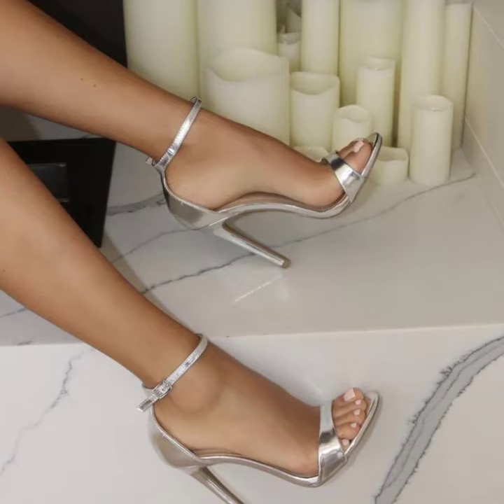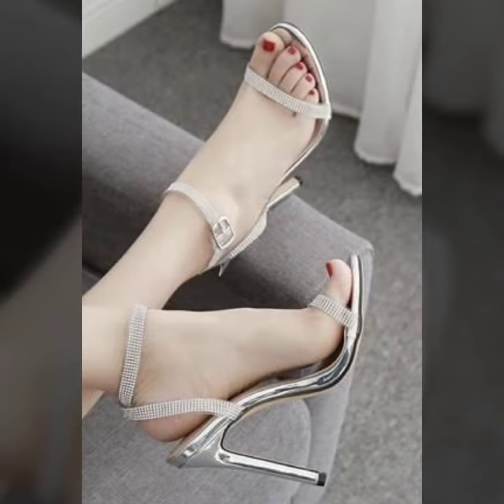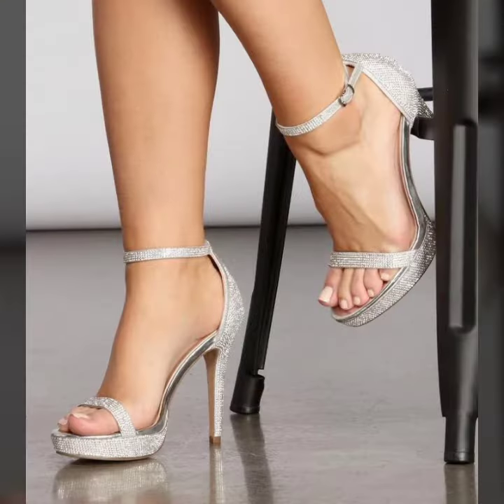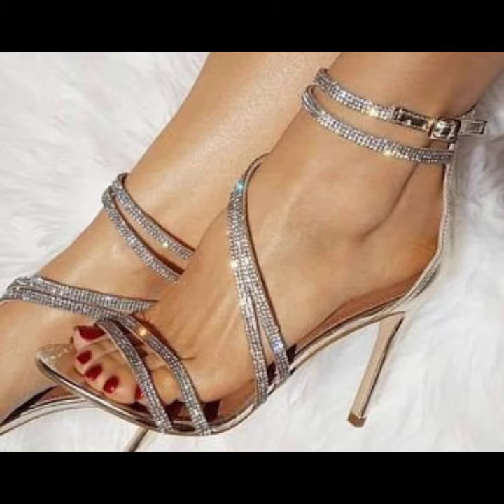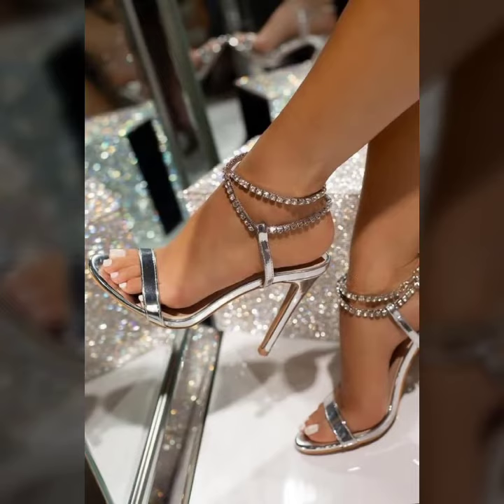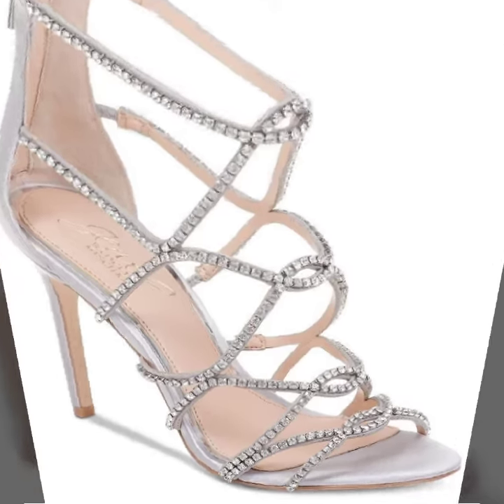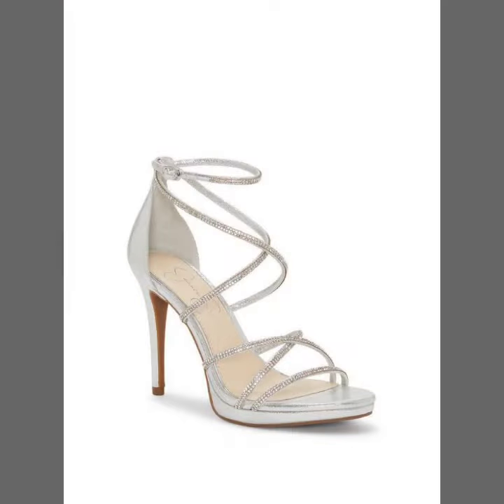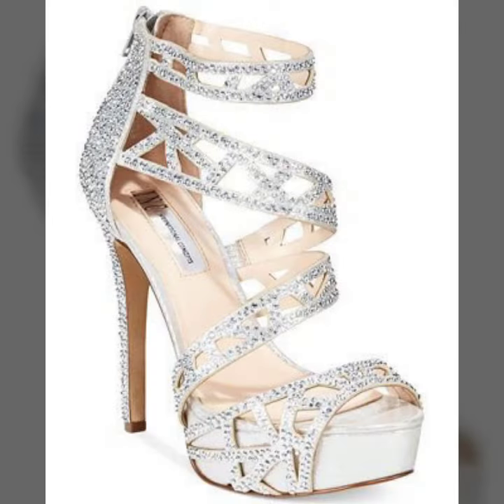Trandy launched of fancy silver high heel strappy sandlas design